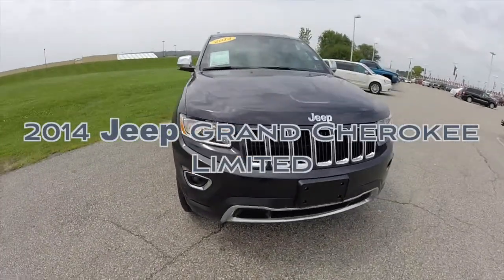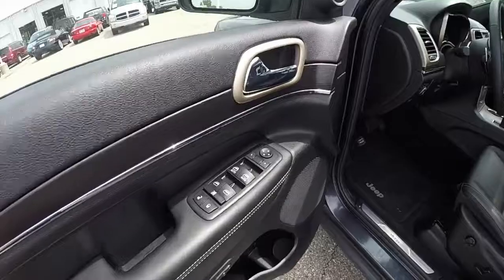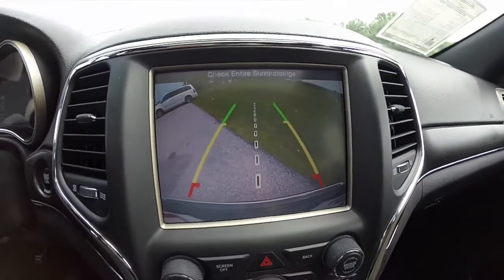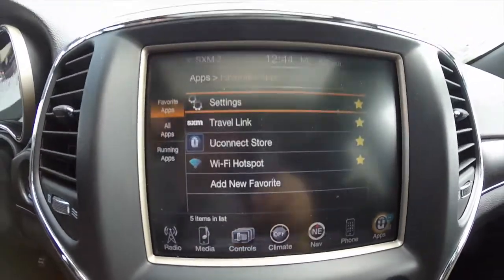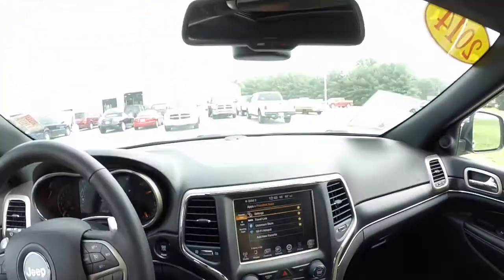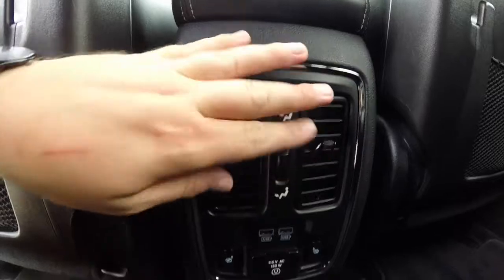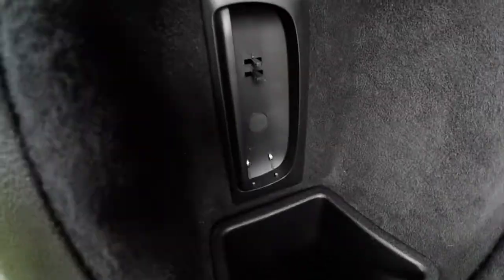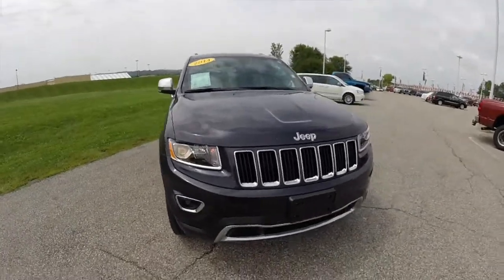2014 Jeep Grand Cherokee Limited | Used Jeeps Indianapolis | P9828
Exterior Color: Maximum Steel Clear Coat
Interior Color: Black Leather
Engine: 3.6L V6 24V VVT
Transmission: 8-Speed Electronic Automatic w/eShifter

Located at:
Community Chrysler
555 State Rd. 37 S.
Martinsville, IN